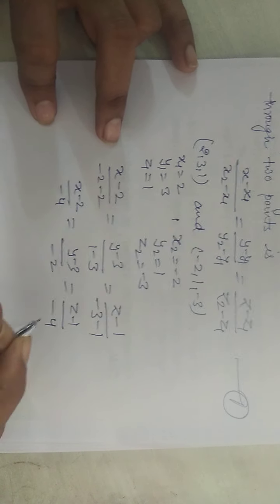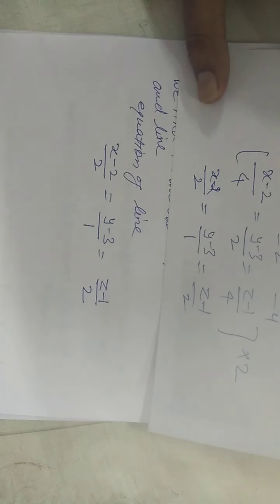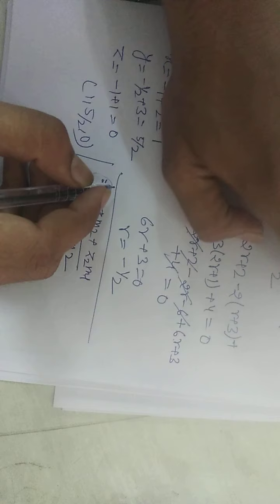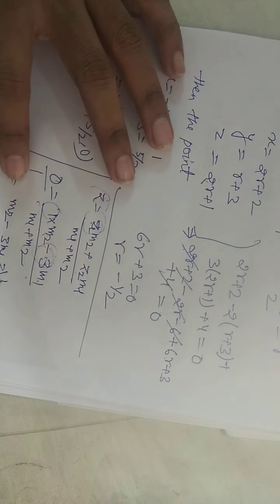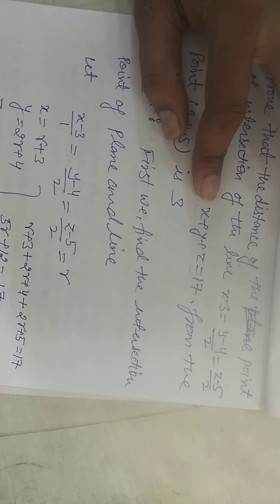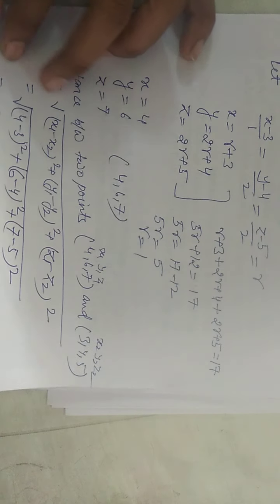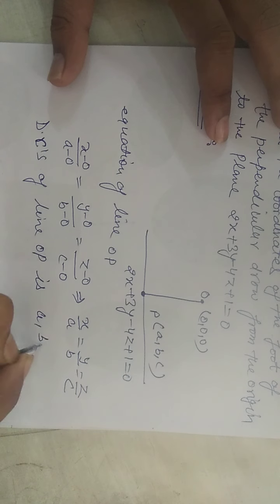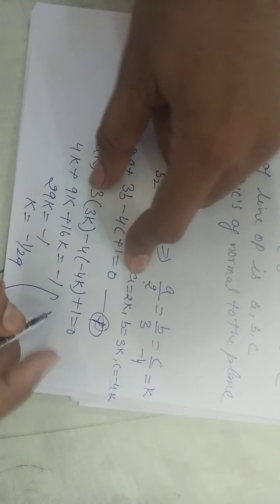3D straight line